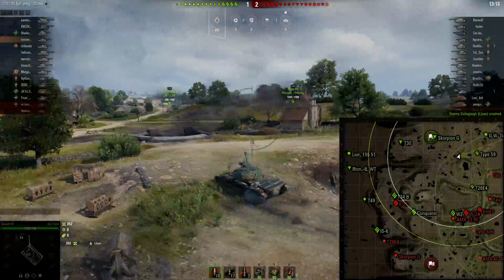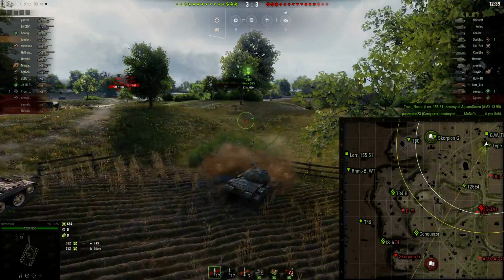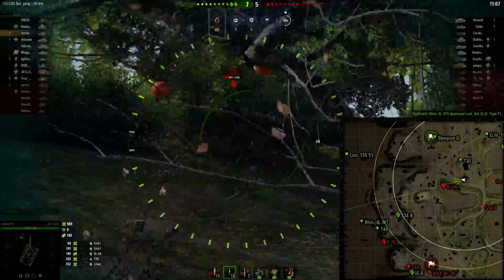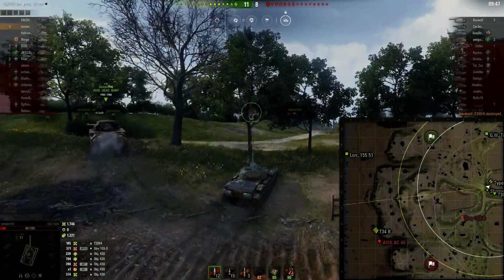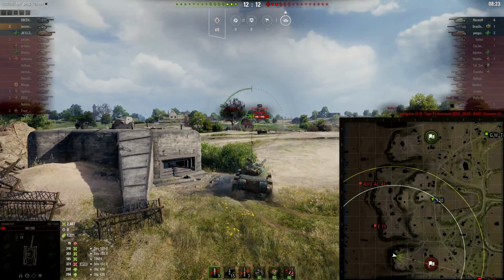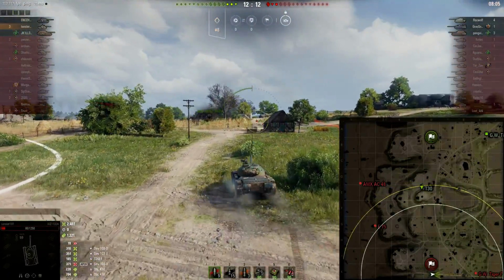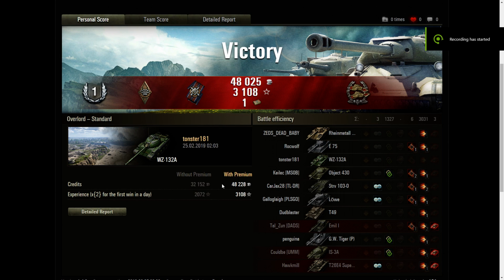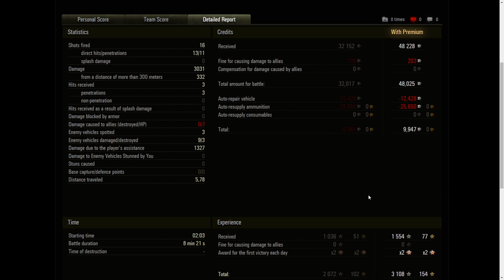Top Tier WZ-132A game